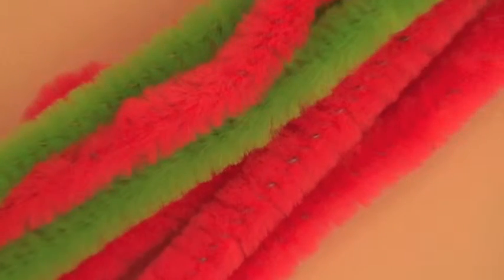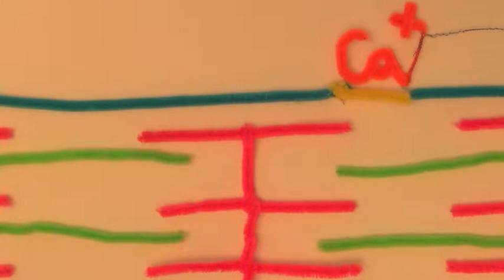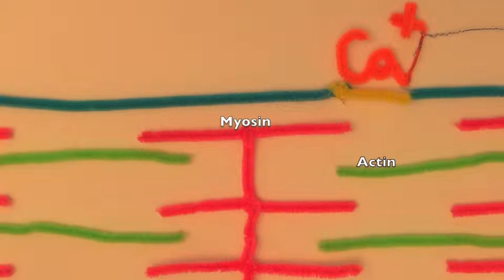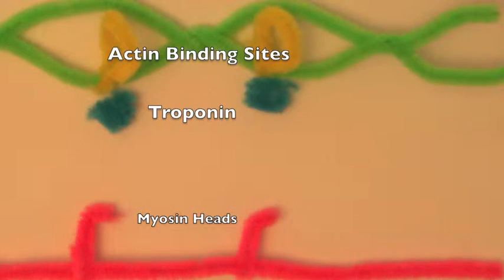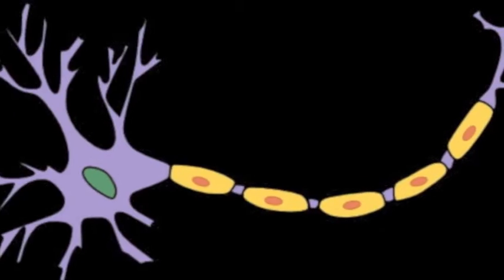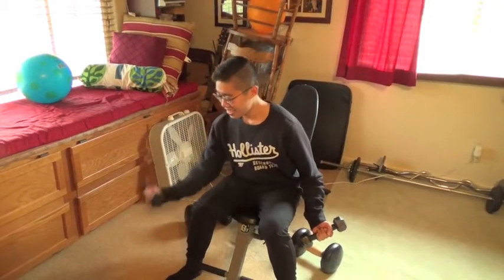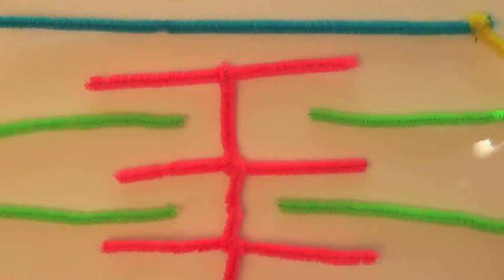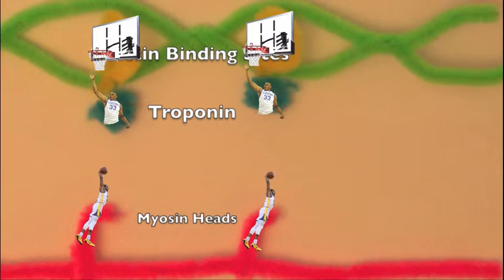Sliding Filament Theory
IB Biology HL2 Sliding Filament Theory Video.  Justin Wong, Olivia Reyes, Christopher Vo, and Michael Chang.